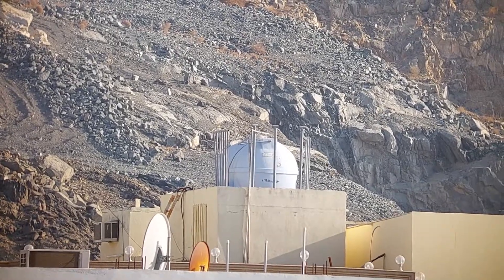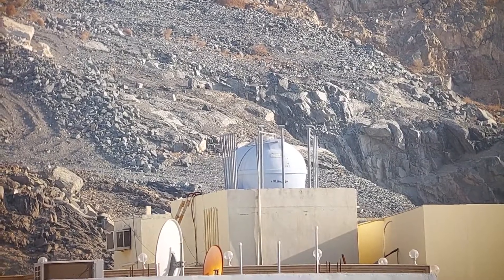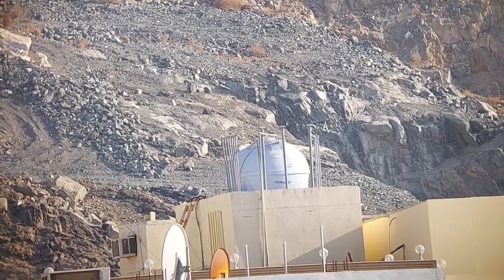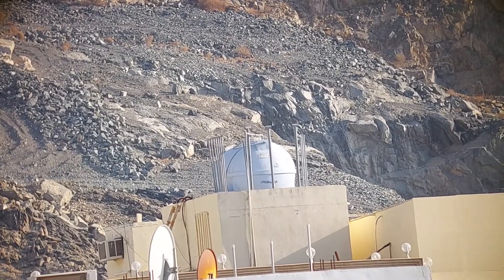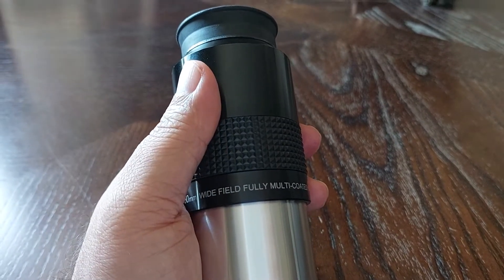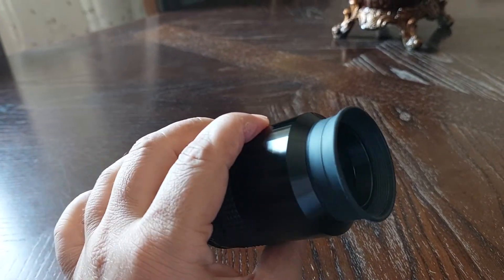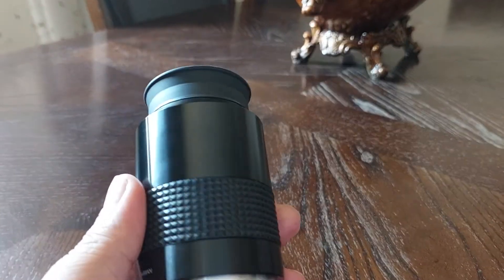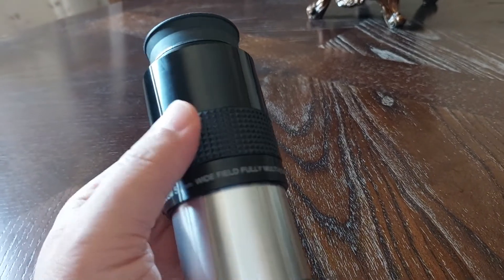GSO eyepiece 50mm 60° AFOV for telescope ( Part 2 )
GSO eyepiece 50mm 60° AFOV.